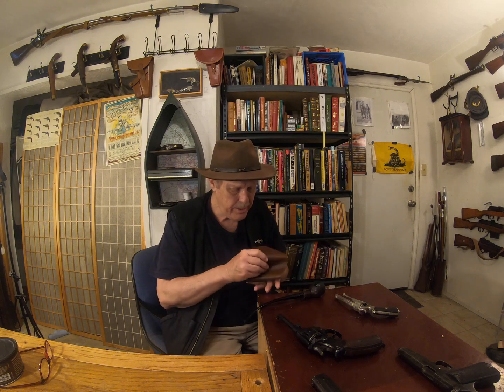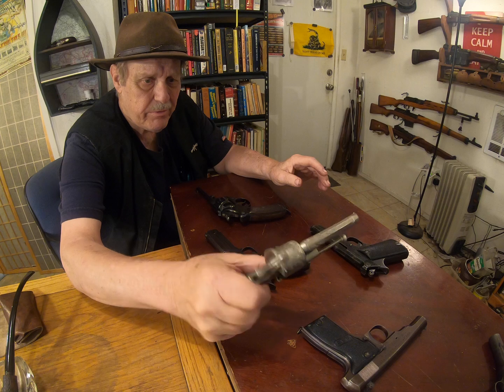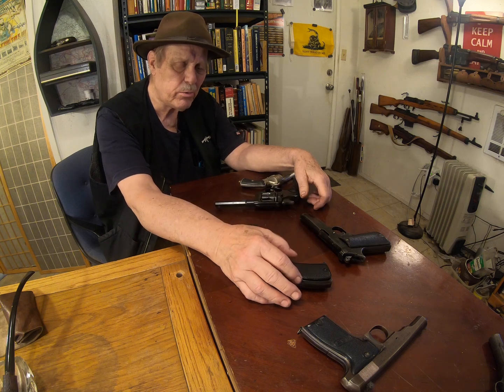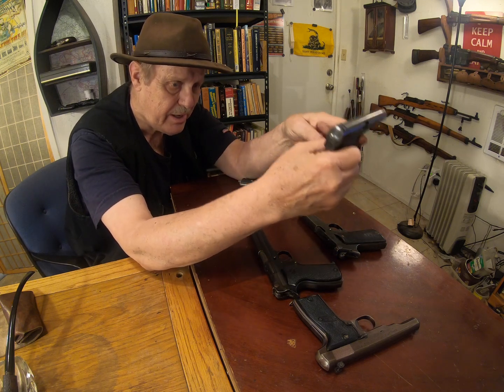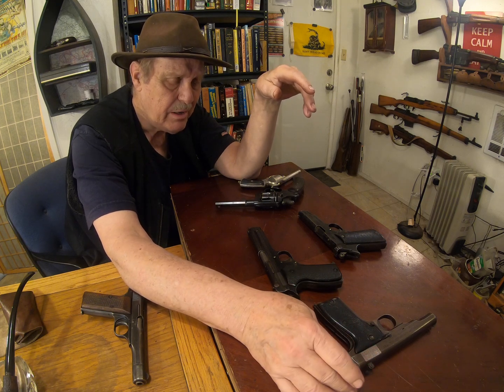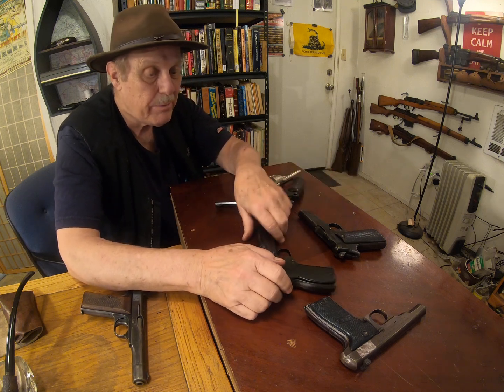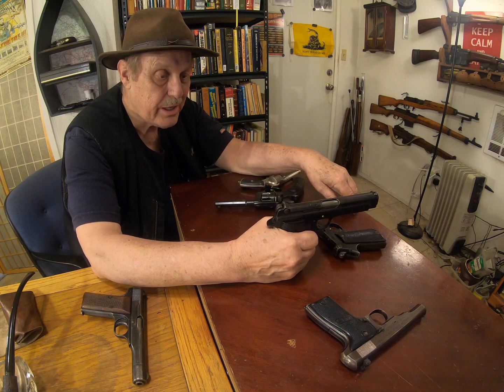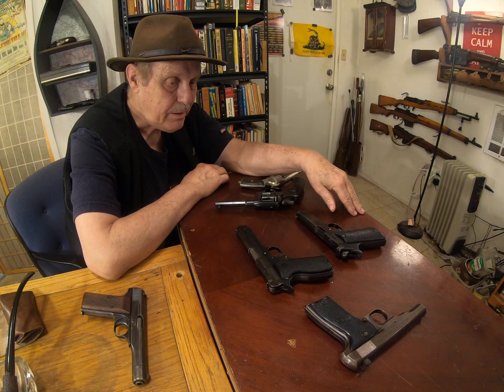A Look at some French Pistols